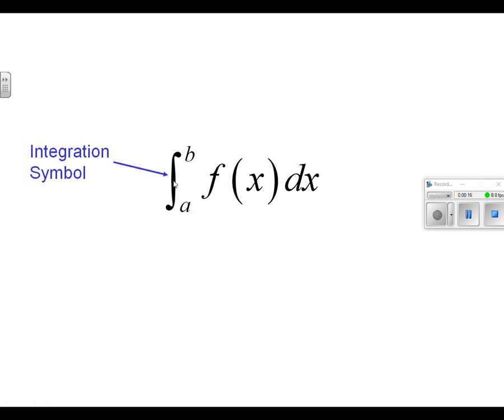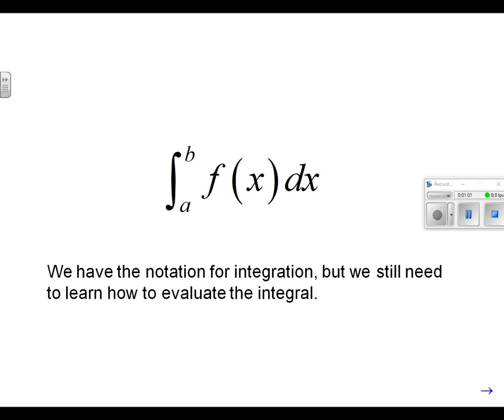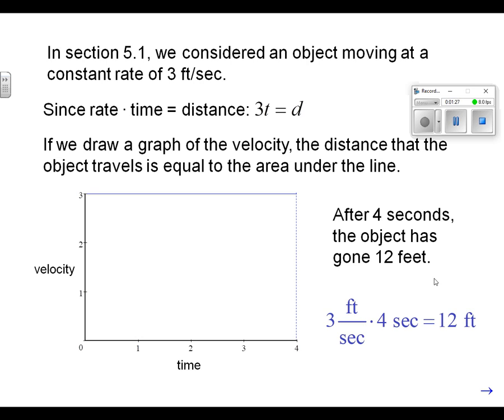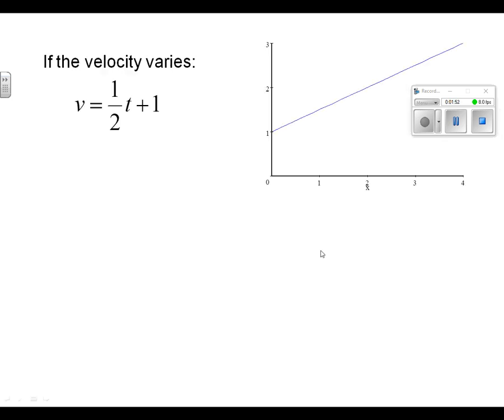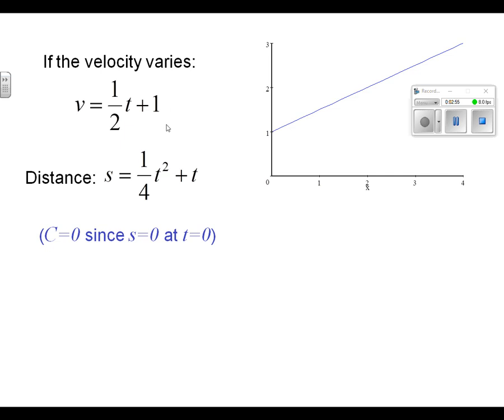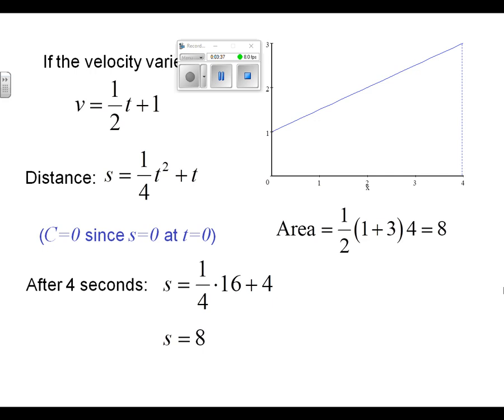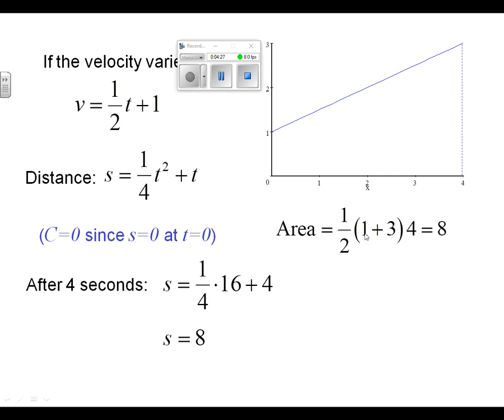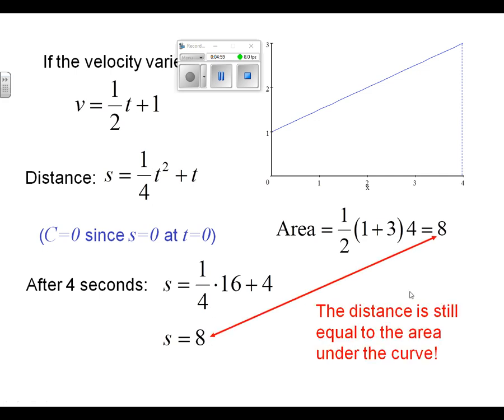Definite Integral part 2